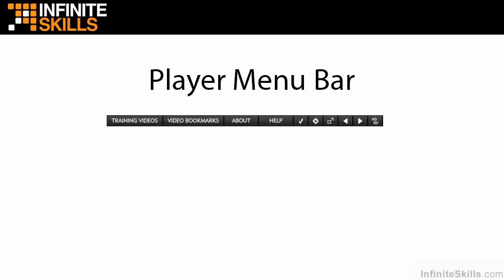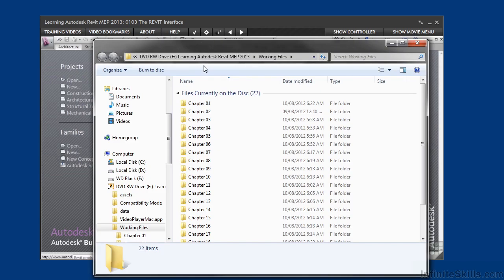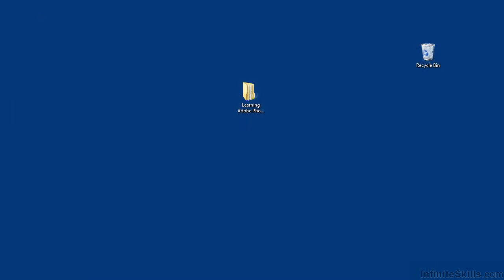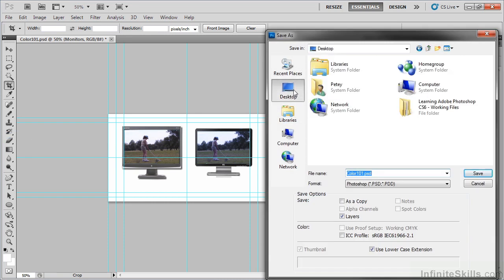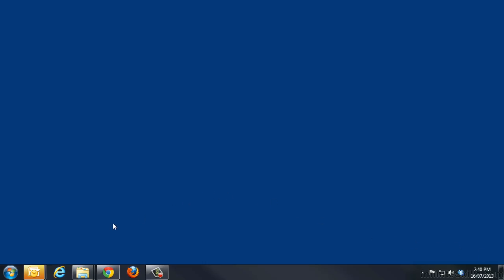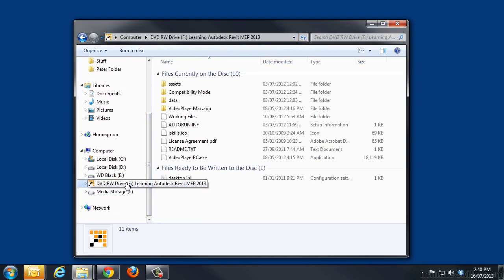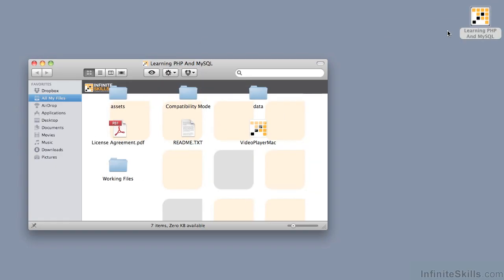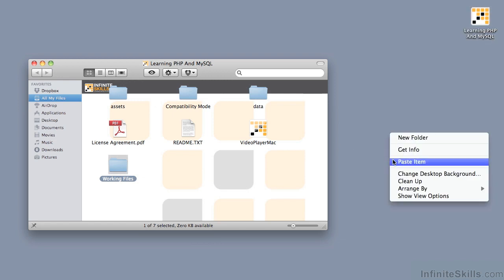01 05 How To Access Your Working Files#civil3d